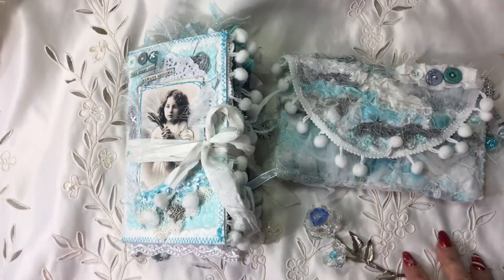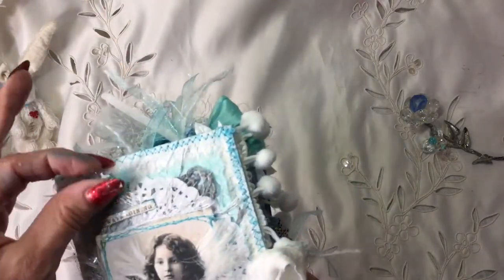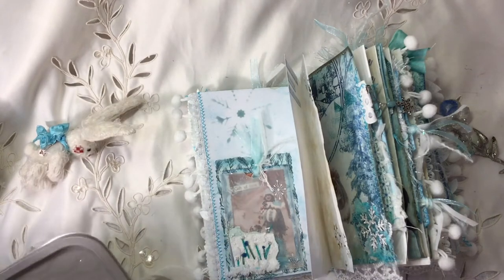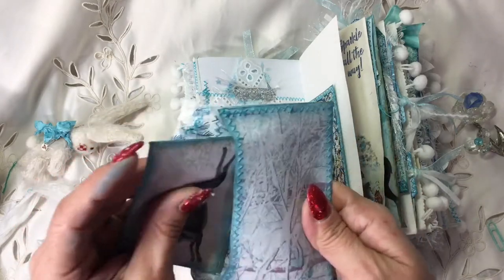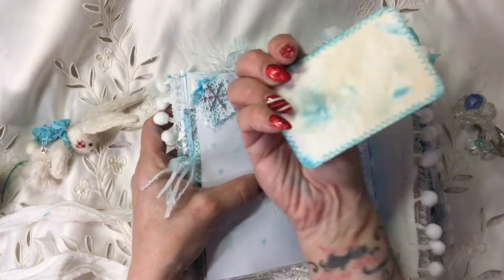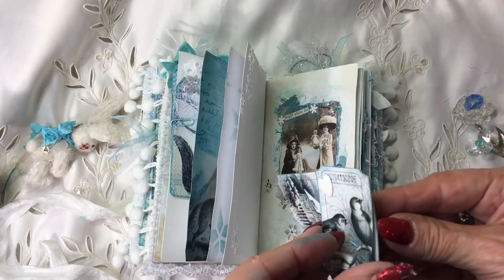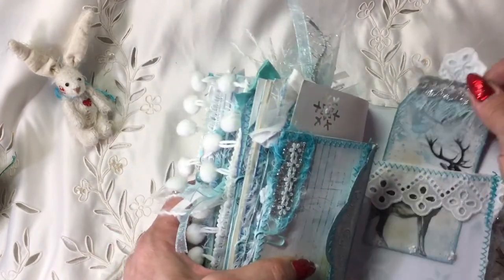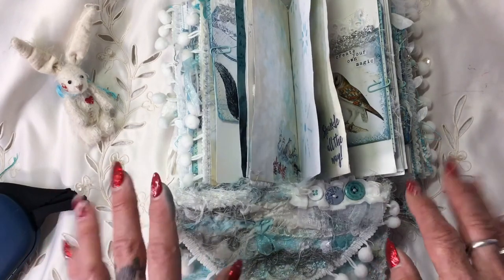Winter nature and vintage ladies journal , Dt project for ArtyMaze maze and swap with Jo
For my tutorial on how to make a shabby bag, please click on the link.

Arty maze winter journal cards can be purchased from Andreas Etsy shop. Here’s the link .

Video content not suitable for children, crafting for adults only.